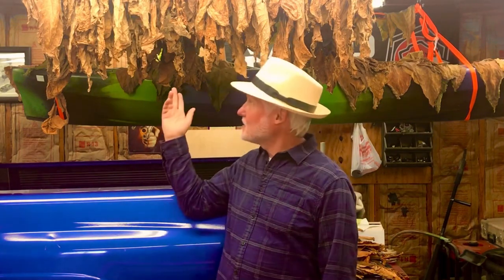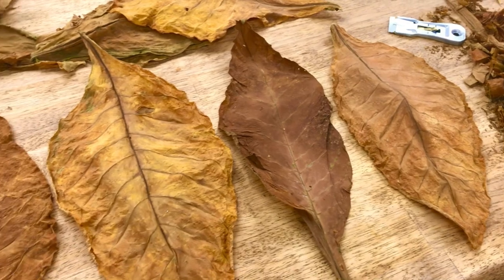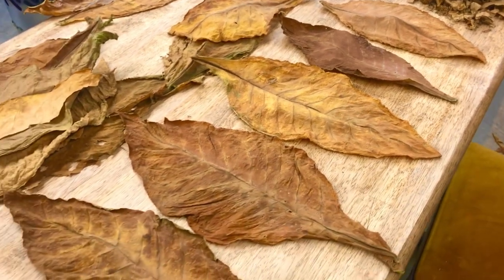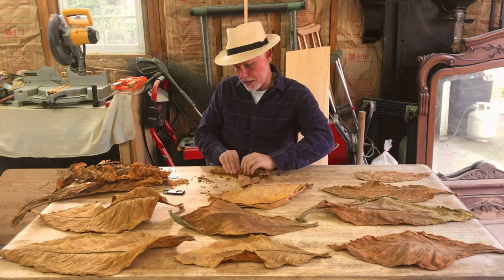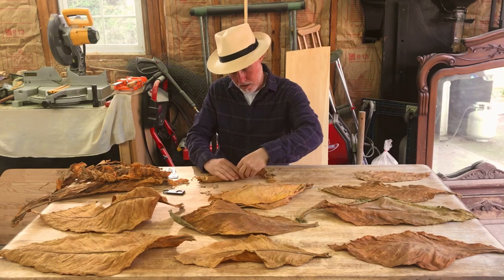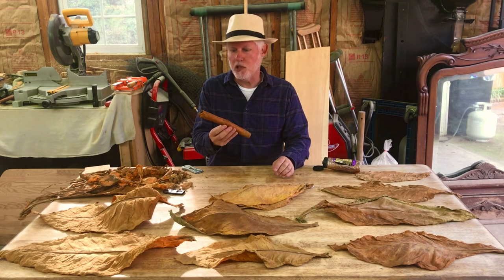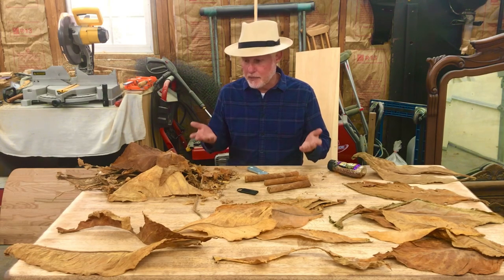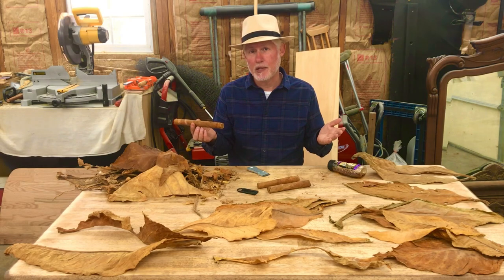I hand rolled my own cigars using tobacco I grew.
I grew some tobacco this past summer and I hand rolled a few cigars today. I’m probably not going to give up Romeo Y Julietas but it was fun and I look forward to seeing how they smoke.